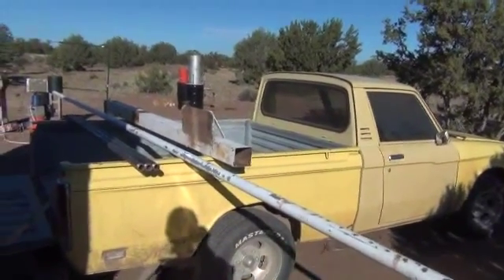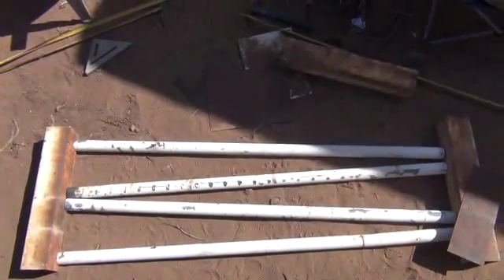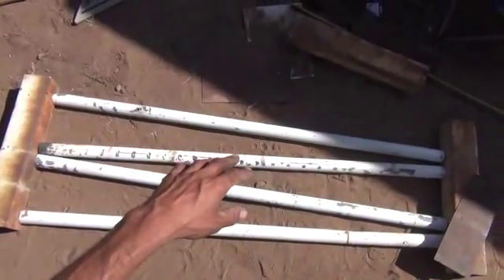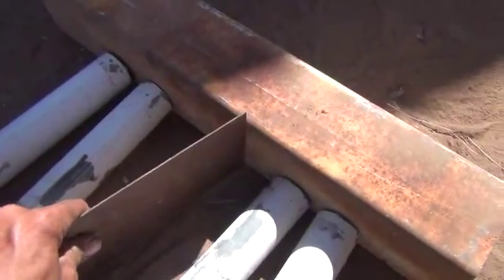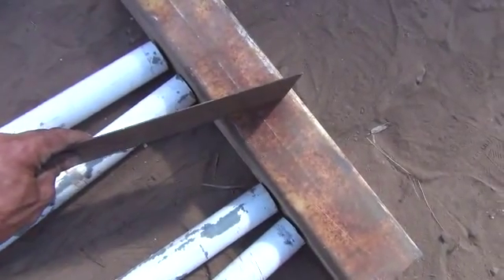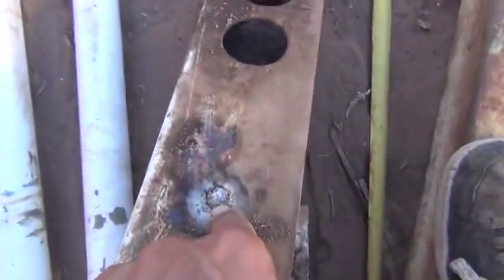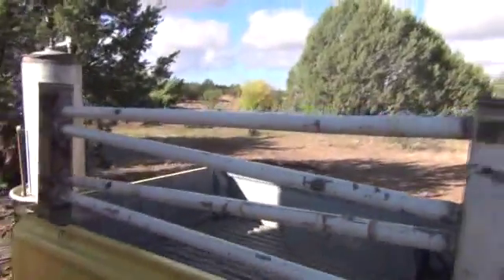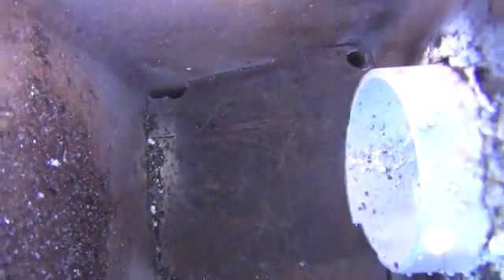Gasifier Truck How-To part 8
This is step by step how to build a Wood Gasifier for your truck, car or generator.